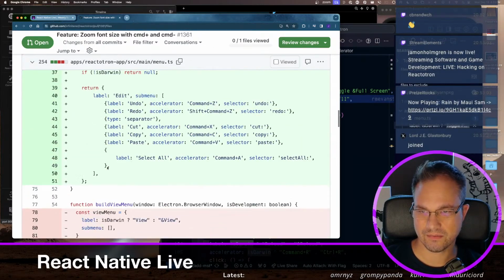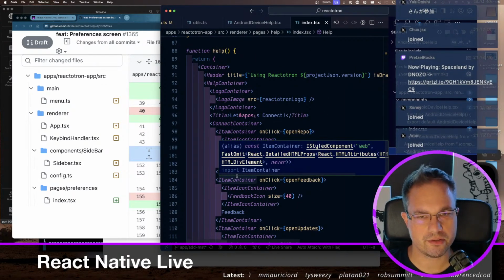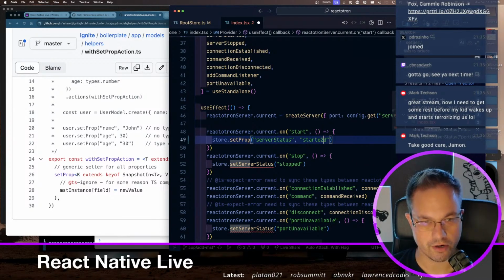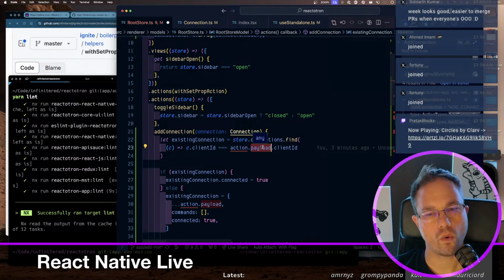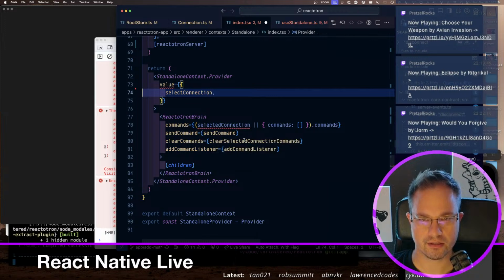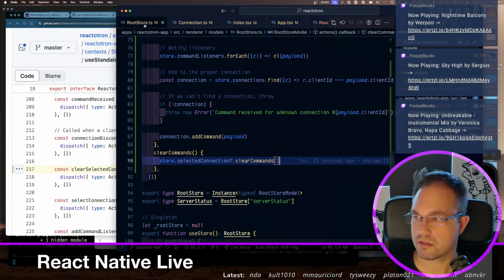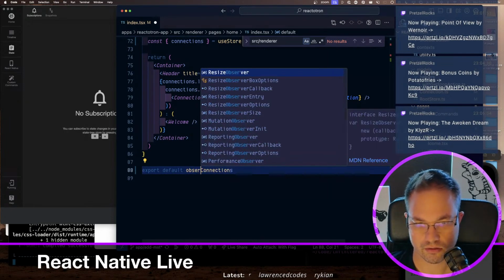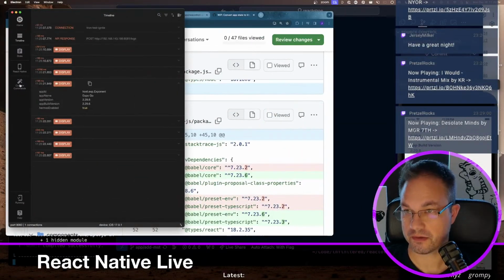LIVE: Hacking on Reactotron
Live stream with Jamon working on Reactotron!